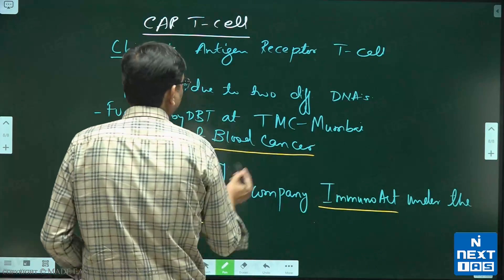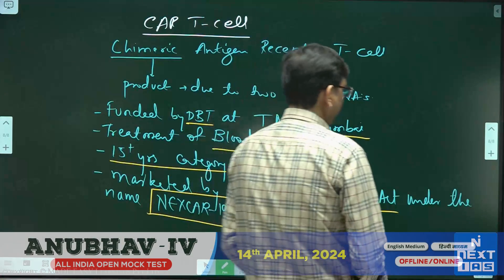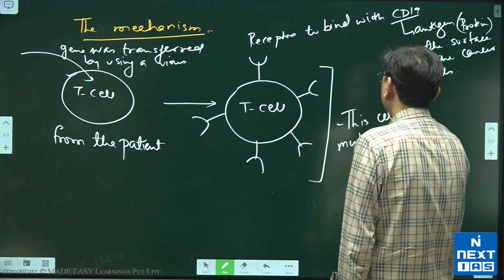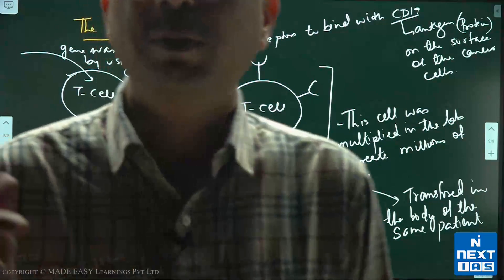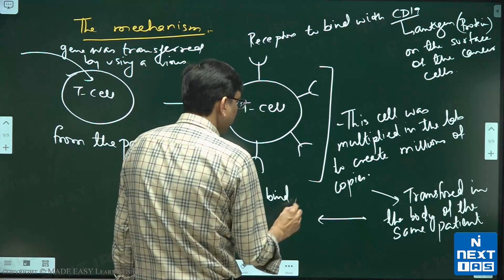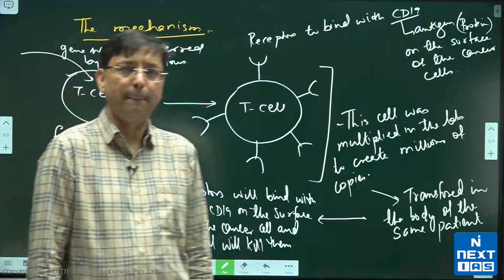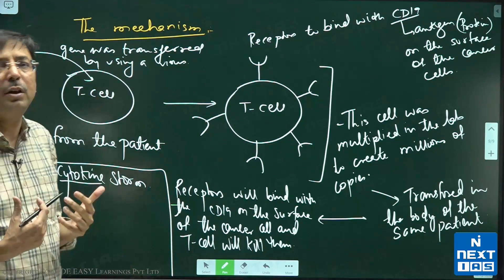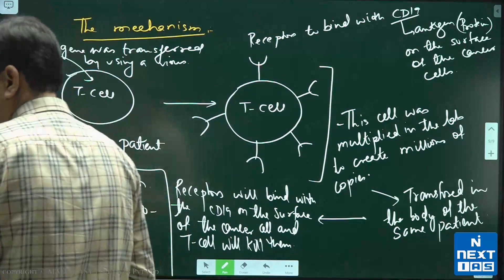CAR T-Cell Therapy Explained by Ayaz Khan Sir | UPSC Current Affairs for CSE 2024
Note : This is a Demo Lecture from our Current Affairs for Prelims Course for CSE 2024.

🔸 Register For Current Affairs for Prelims (CAP) 2024 [ONLINE]
Batch Commencing on 3rd April 2024

Keep Learning!